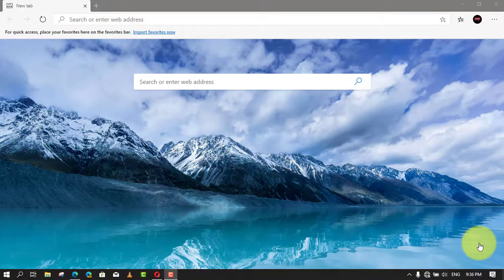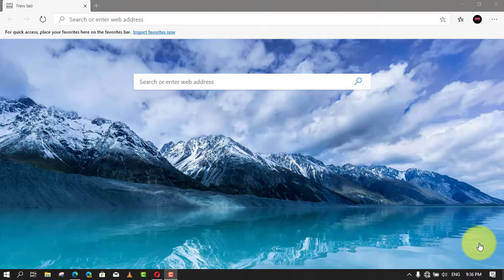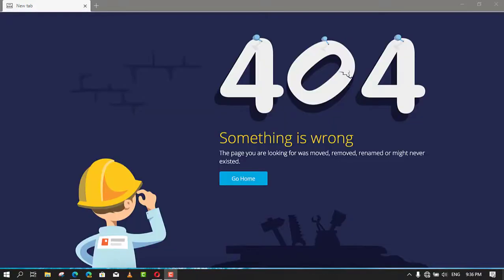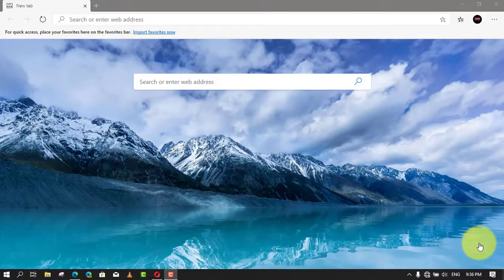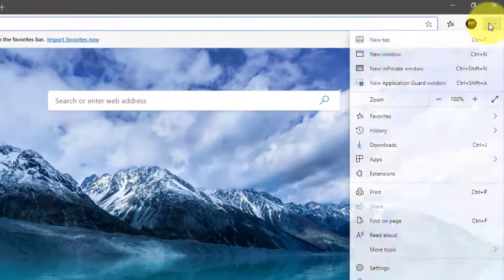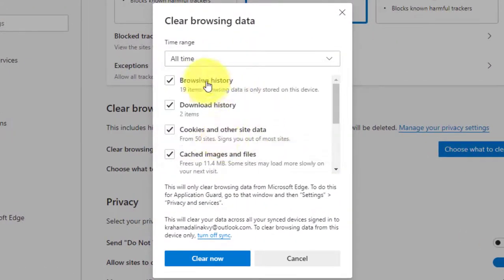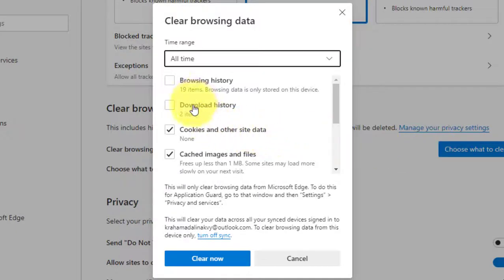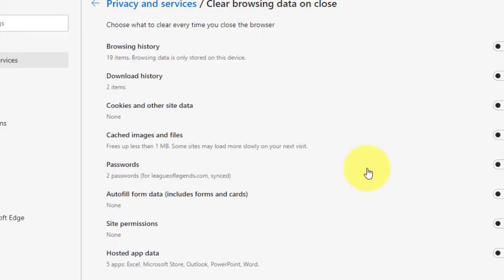How to Clear Cache & Cookies Data on Microsoft Edge Chromium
Microsoft Edge on Windows 10 downloads and caches web files and images and saves cookies (small files containing data for a specific site) from every website you visit, which helps to load web pages faster improving the browsing experience when you return to the same sites.

The only problem is that caching data and cookies over time can cause issues that may prevent websites from loading correctly on Microsoft Edge. For example, when you try to load a website that has recently been updated, it may look broken on your computer, but it’s not a problem with the site, it’s Microsoft Edge trying to load the site using cached data. However, you can quickly clear the cache and cookies to fix this and other problems.

In this video, you’ll learn the steps to clear cache and cookies data on Microsoft Edge Chromium on your Windows 10 computer.

01. Open Microsoft Edge.

02. Click the Settings and More (three-dotted) button on the top-right corner.

03. Click on Settings.

04. Click on Privacy and services.

05. Under the “Clear browsing data” section, click the Choose what to clear button.

06. Use the “Time range” drop-down menu and select the All time option.

07. Check the Cookies and other site data options.

08. Check the Cached images and files option.

09. Clear any other item that you don’t wish to remove. For instance, Browsing history, Download history, Passwords, Autofill form data, Site permissions, and Hosted app data.

10. Click the Clear now button.

Once you complete the steps, temporarily downloaded files and images and tracking cookies will delete from Microsoft Edge.